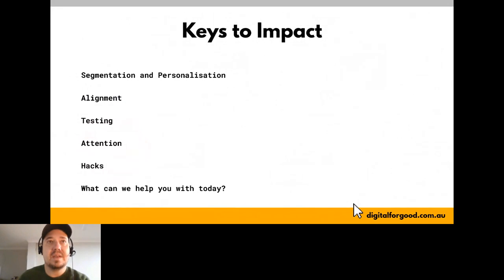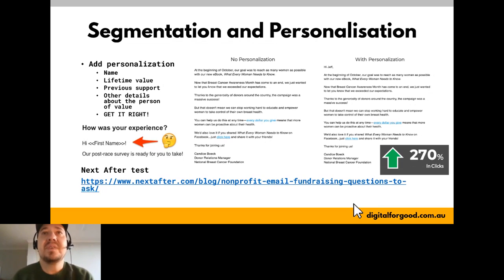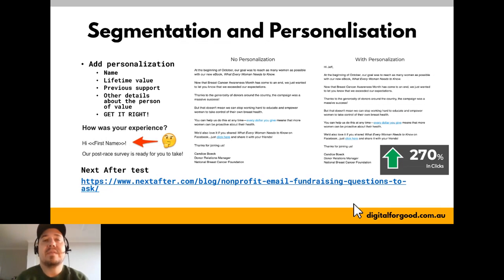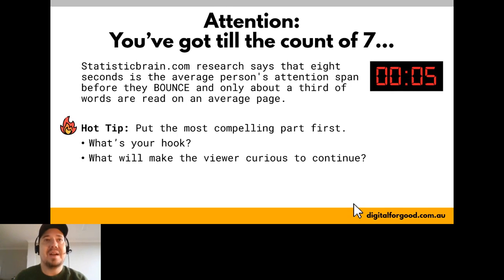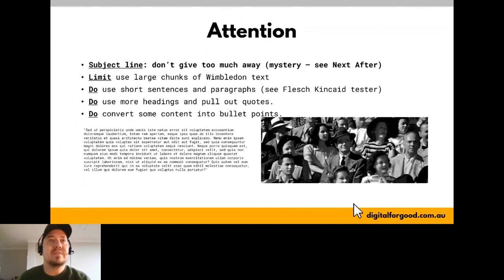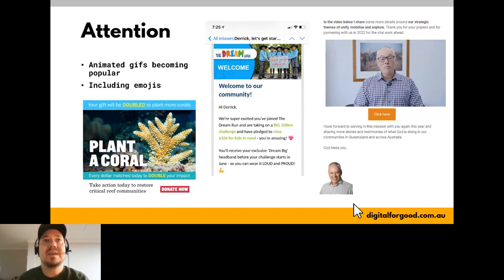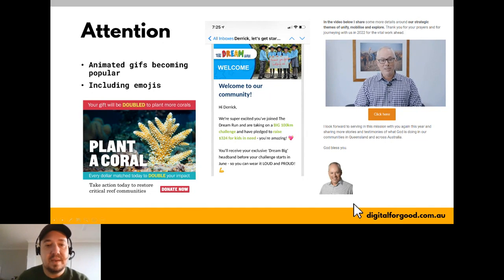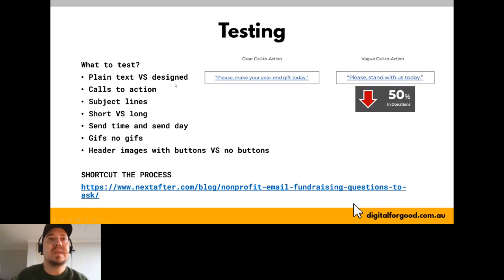TechSoup Connect Australia: Email Marketing for Impact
Hosted by TechSoup Connect Australia on May 25, 2022.

Email is far from dead. Email marketing is a powerful tool for fundraising and peer-to-peer events and can support multi-channel fundraising. Come along and learn some tips for creating engaging email marketing campaigns and share some ideas of your own.